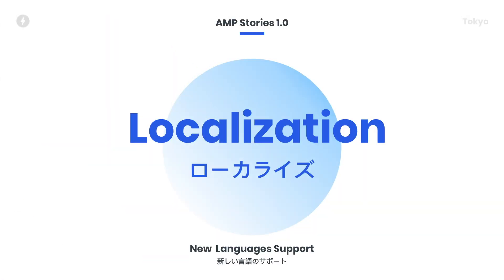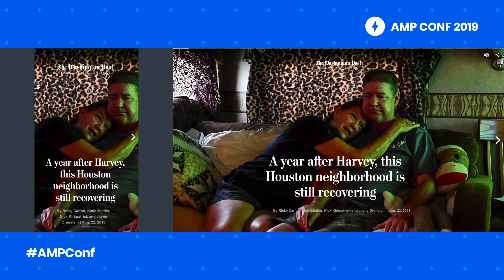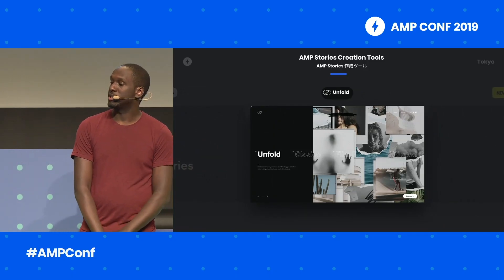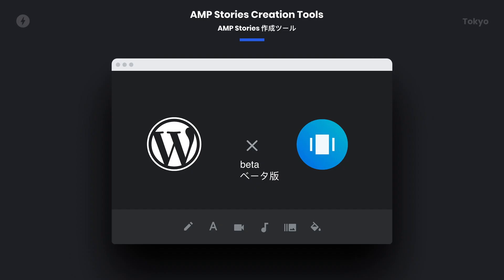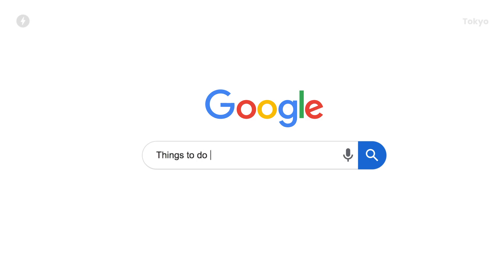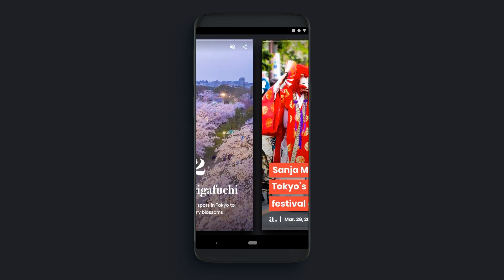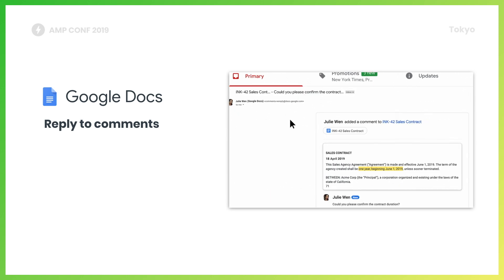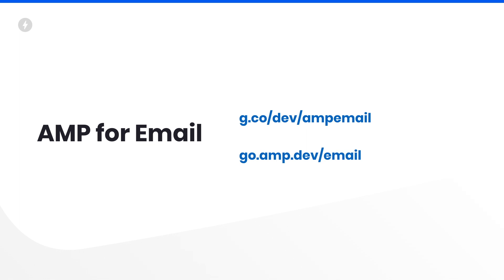How AMP is building the next generation of content experiences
Watch to learn about localization in AMP,  the benefit of desktop experiences, navigational menus, and how AMP Stories is coming to Google Search. We'll also touch on AMP for email, which brings engaging experiences to email, and is now available in Gmail!

Learn web development with AMP! Beginner, intermediate, & advanced courses offered

event: AMP Conf 2019; re_ty: Publish; product: AMP - Web Stories, AMP - AMP Email;